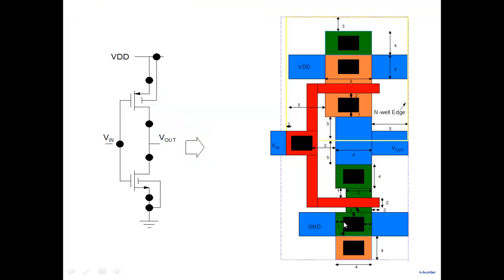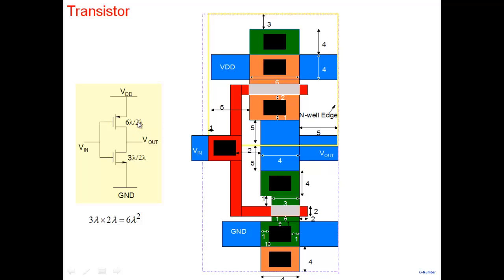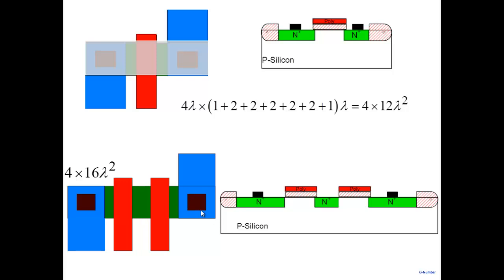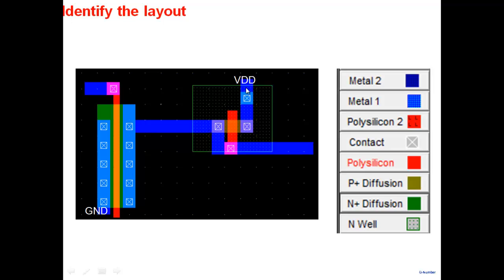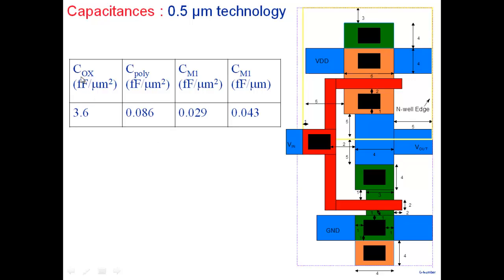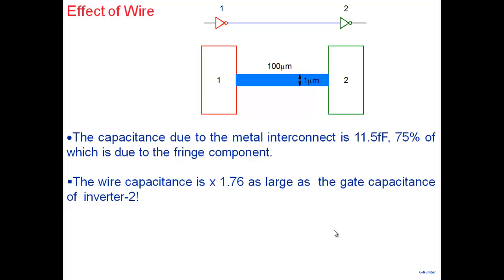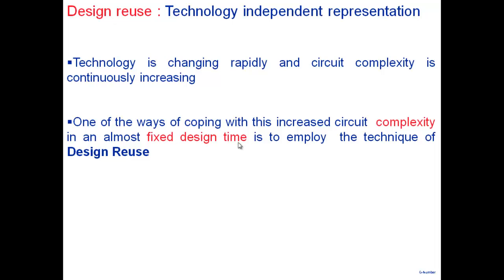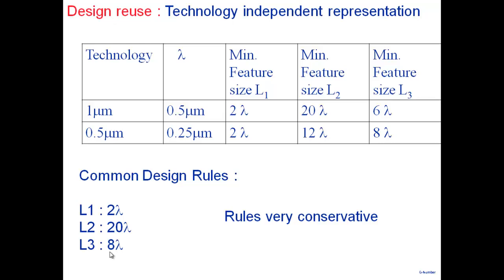CMOS layout part 2 EE370 L23